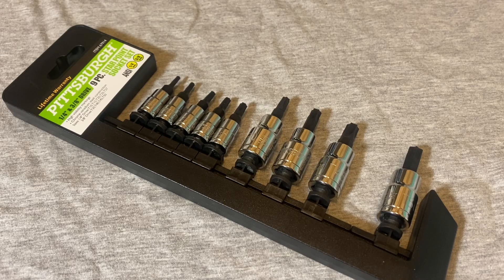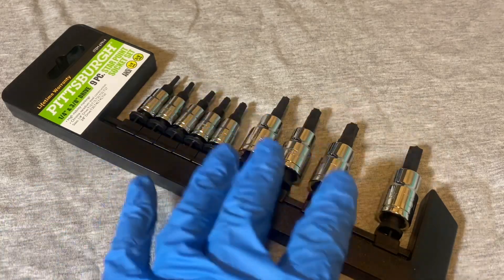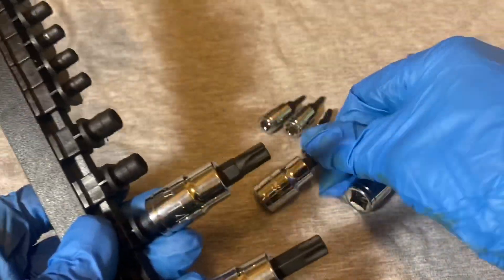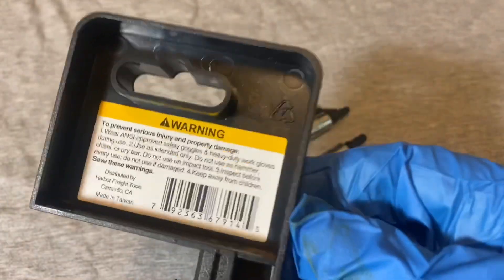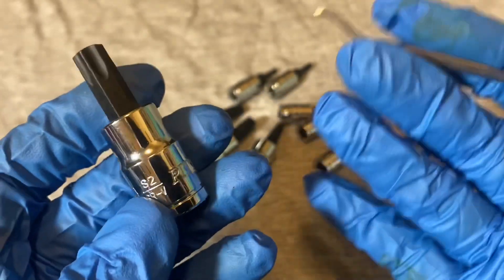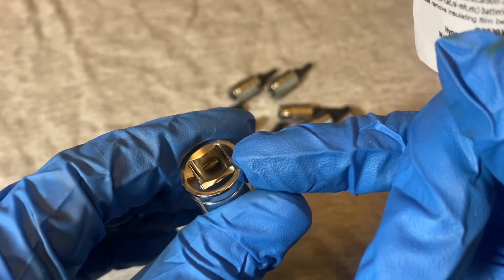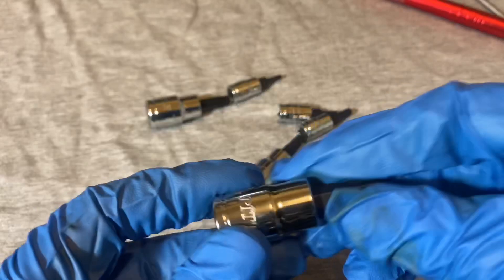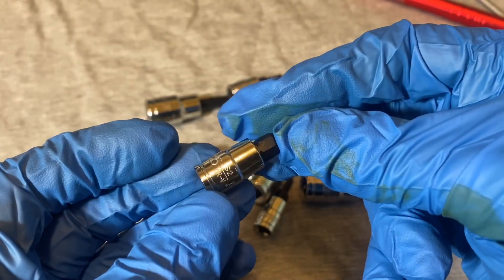Harbor Freight Pittsburgh 9PC Star Point Socket Set Item# 67914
Pittsburgh Torx Socket set. Any good?🤔...